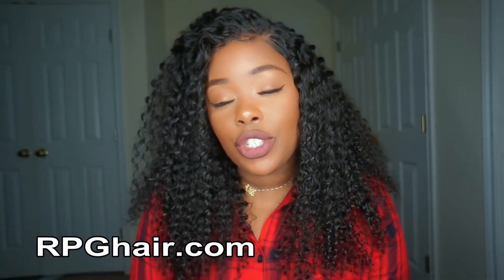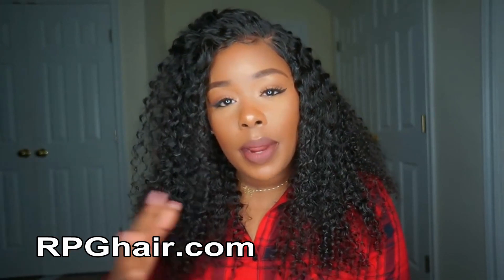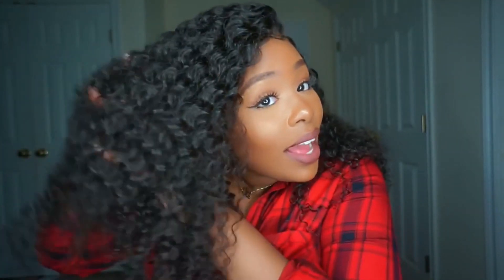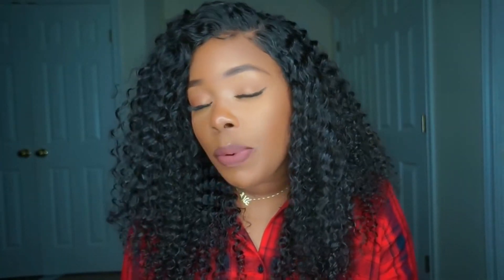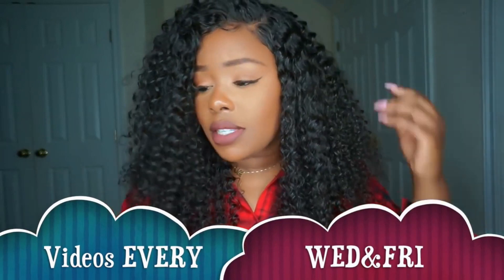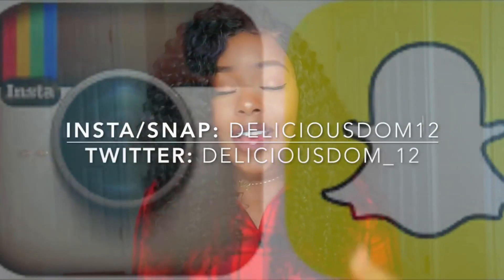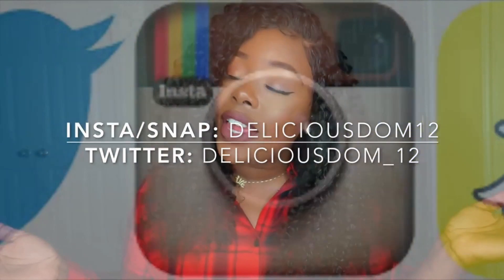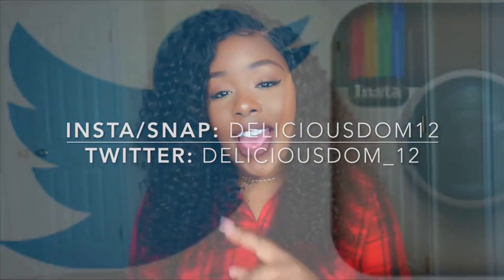How to Slay Big Curly Lace Wigs step by step| Brazilian Virgin Hair LFW66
Big Density Water Wave Brazilian Virgin Hair 360 Lace Wigs [LFW66]
Hair Type: 100% Brazilian Virgin Hair
Hair Texture: Water Wave
Hair Color: Natural Color
Hair Length: 20 inches
Wig Density: 180%
Hairline: Pre-Plucked
Wig Cap:360 Wig Cap, 360 lace all around, with deep parting 4" in front, 3 combs in front and adjustable strap at back.